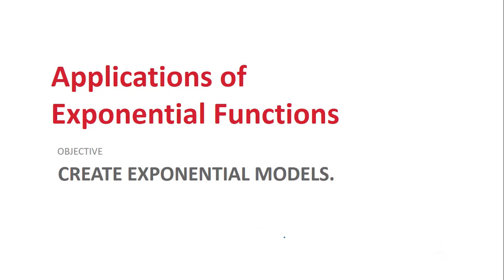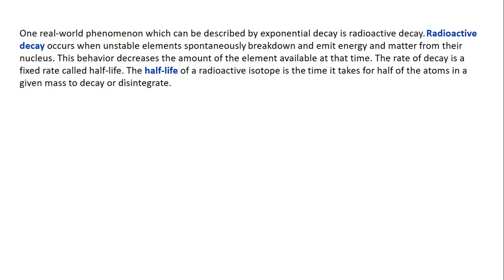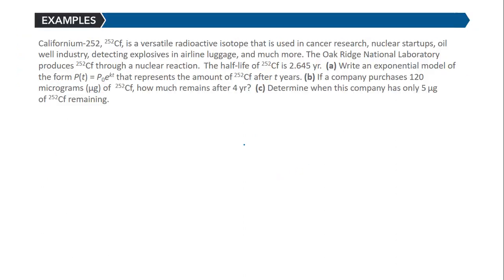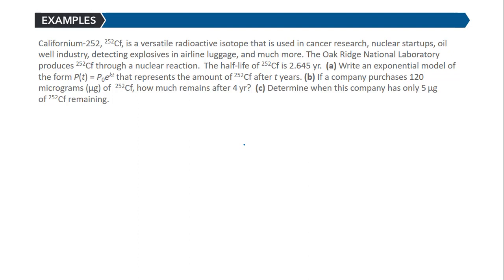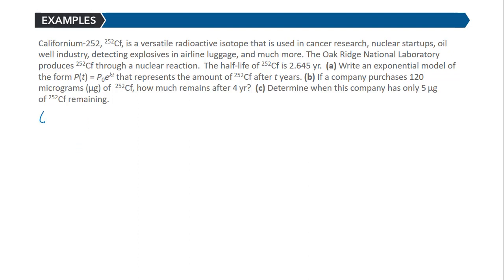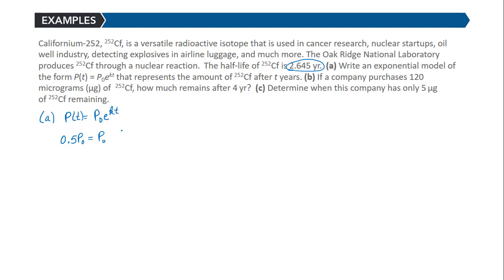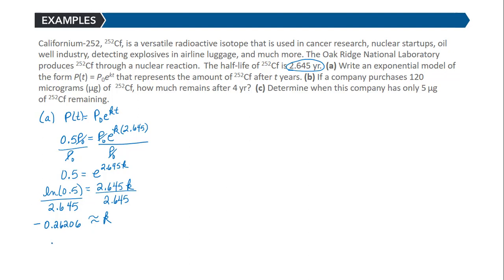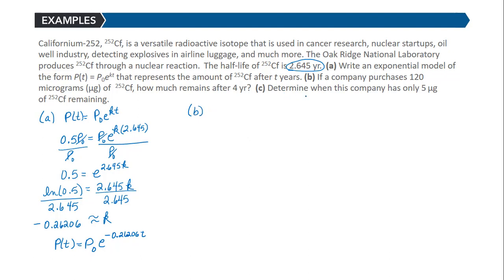Applications of Exponential Functions - Half-life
Section 23, Objective 1, Example 3 - exponential decay (half-life)